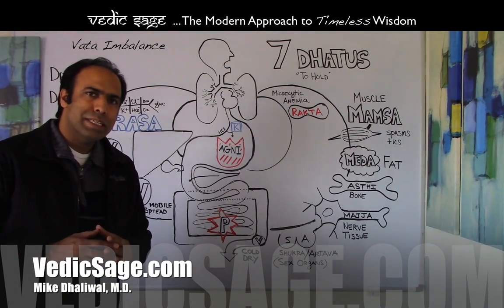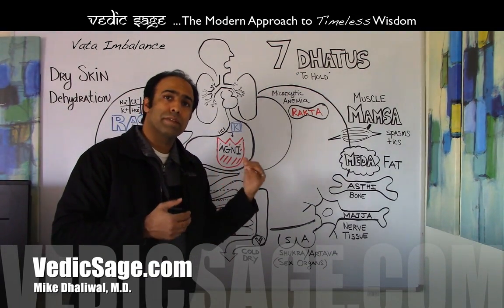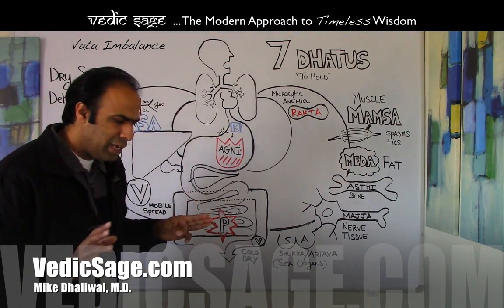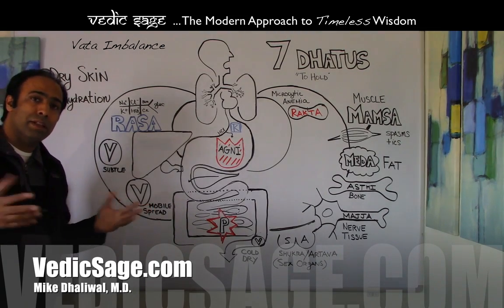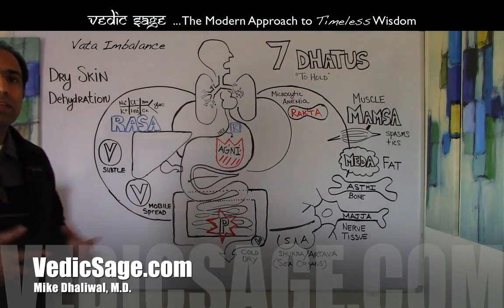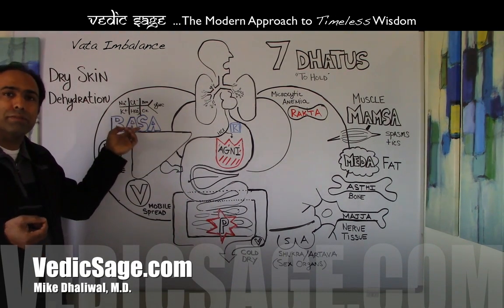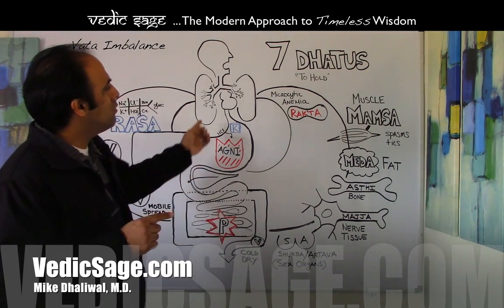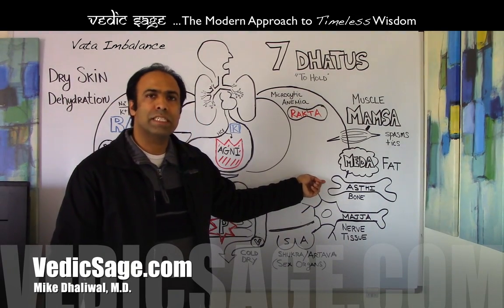Ayurveda Made Easy! ... Vata Imbalances